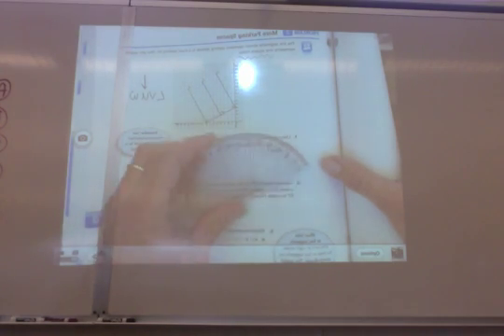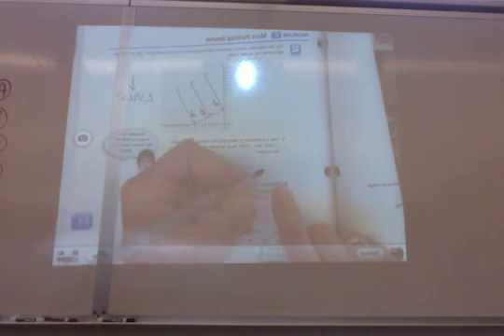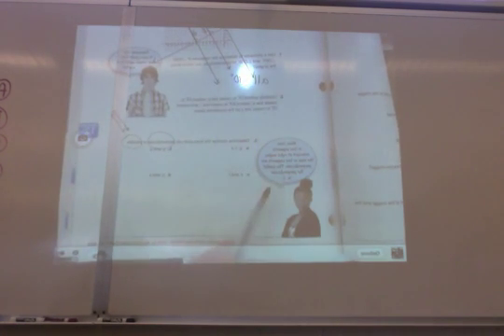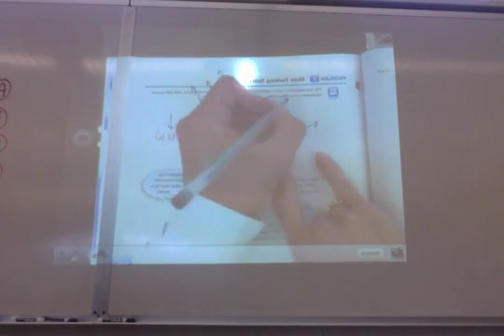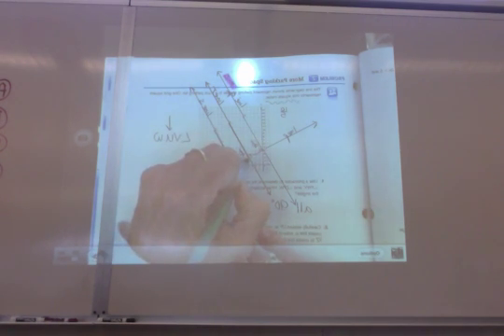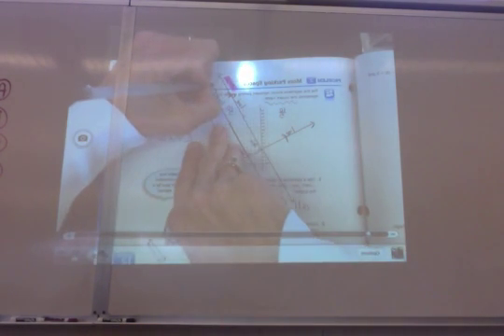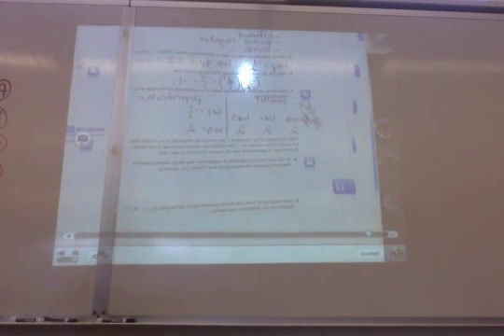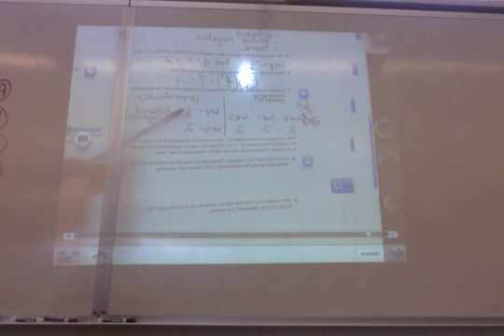Movie on 3 23 16 at 9 17 AM